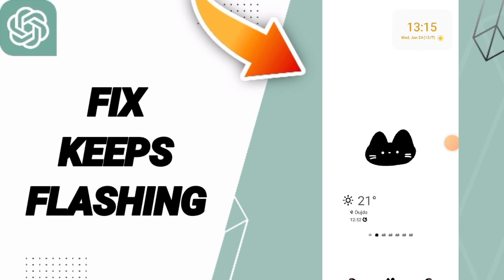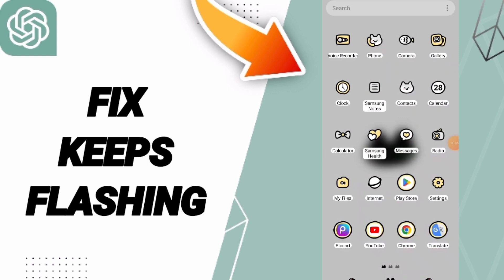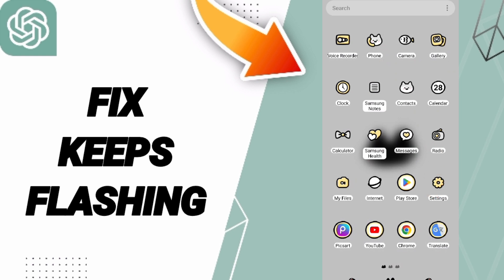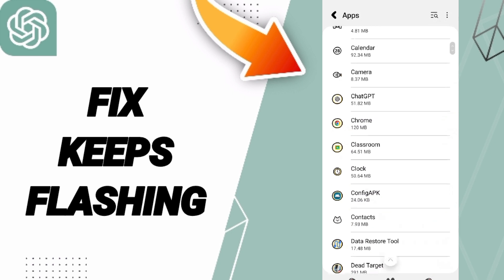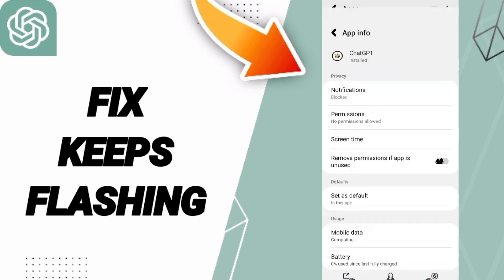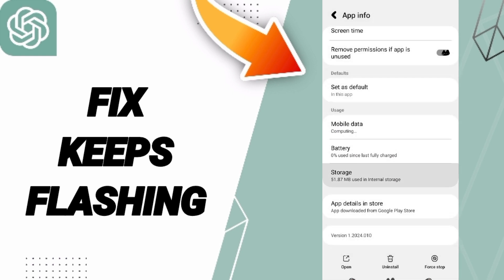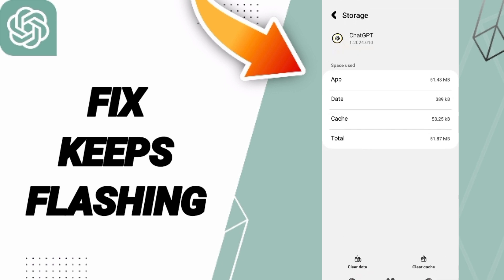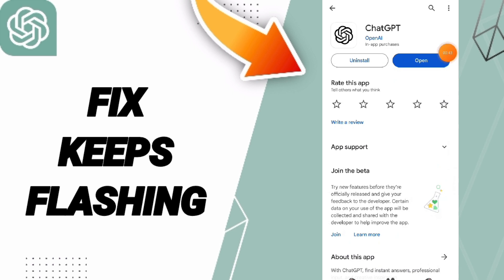How To Fix Keeps Flashing On ChatGPT App 2024